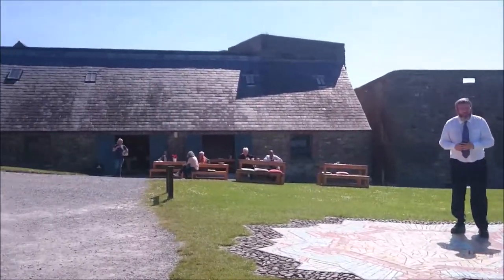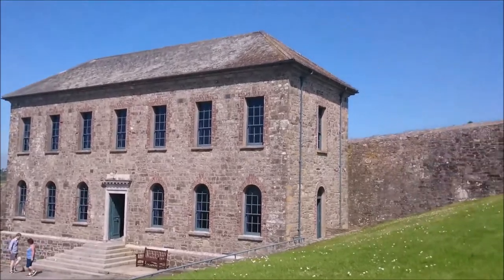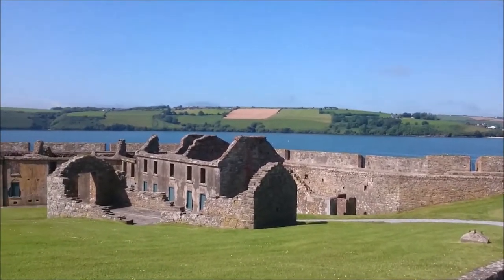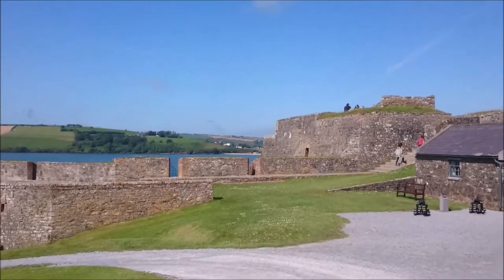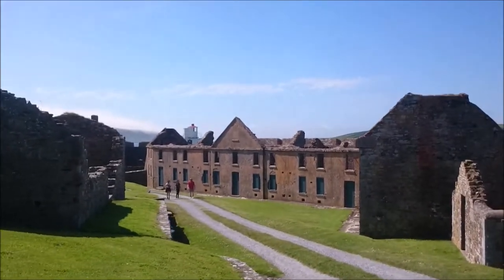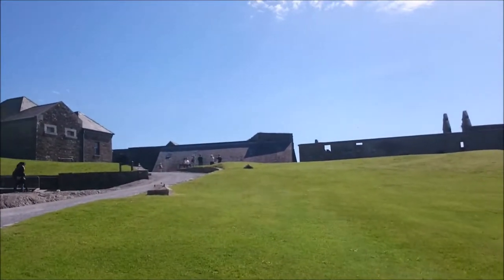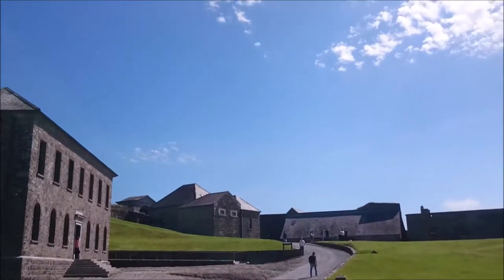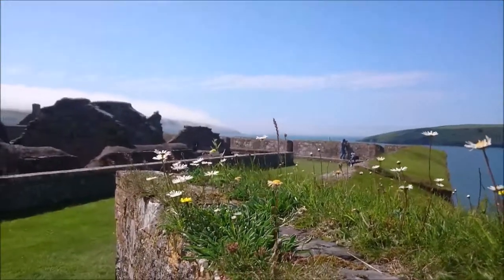Exploring Charles Fort in Kinsale Ireland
Visiting James Fort in Kinsale in June 2017, really sunny day!

EBooks
Free to see and do in Cork and Dublin

Pictures from all the filming locations are available for sale from Shutterstock